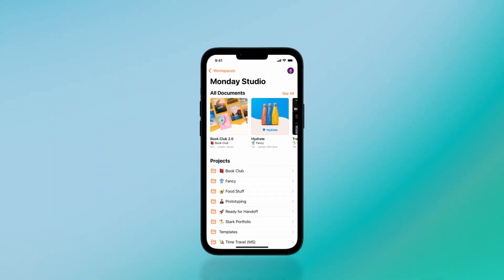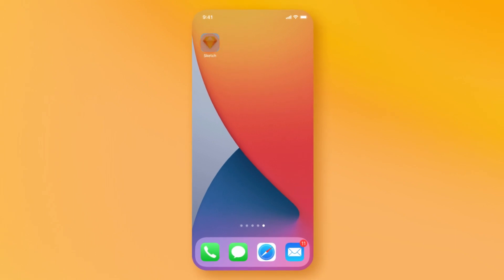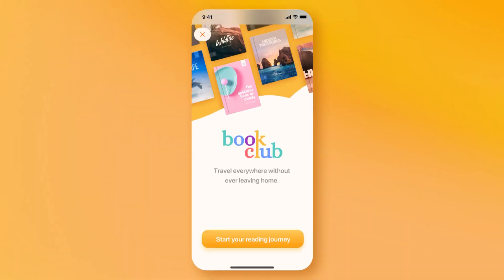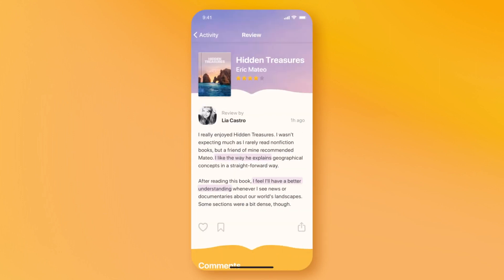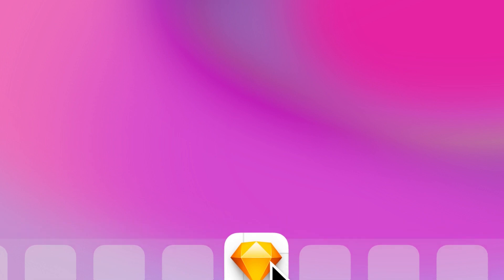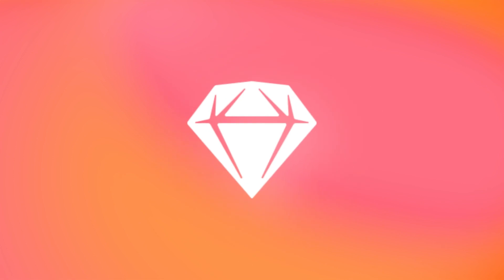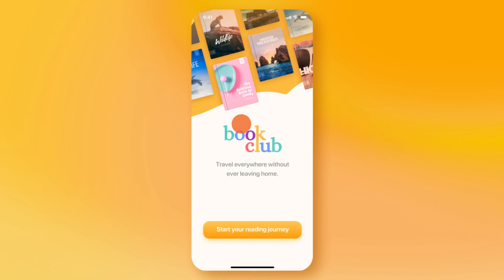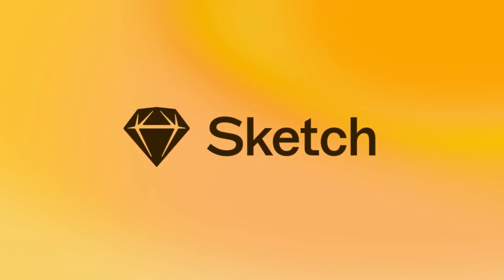View and mirror with the new Sketch iPhone App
View your Sketch documents on the go, demo prototypes, and mirror designs as you edit on your Mac.

We’ve rebuilt our iPhone app from the ground up to offer a more flexible and reliable experience.

With the new Sketch app, you can:
→ Sign in to every Workspace you’re a part of (with SSO and 2FA support)
→ Browse projects and explore documents on your iPhone — anywhere, anytime
→ Play prototypes and test out ideas on a real device
→ Mirror the document you’re currently editing on your Mac

This app requires an internet connection, an existing Sketch subscription and works exclusively with documents in your Sketch Workspace.

or search for “Sketch — View and Mirror” in the App Store.

LINKS... 🔗